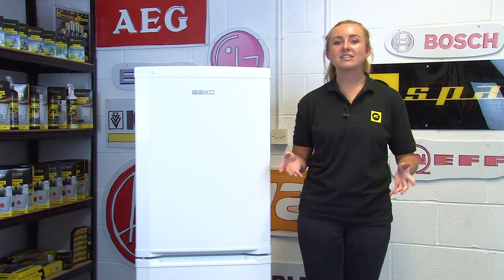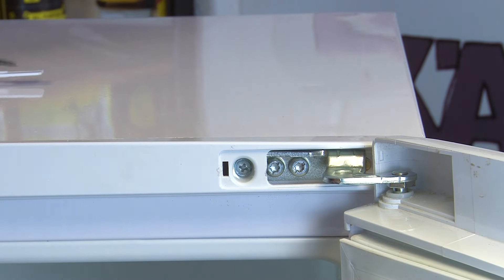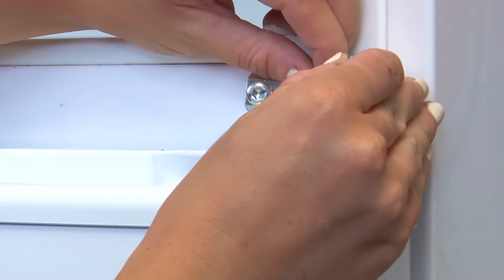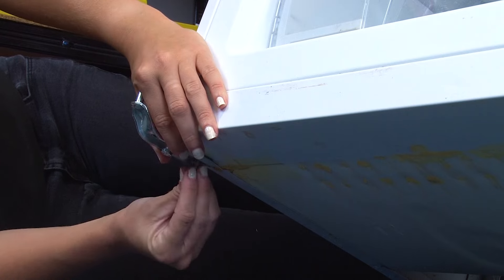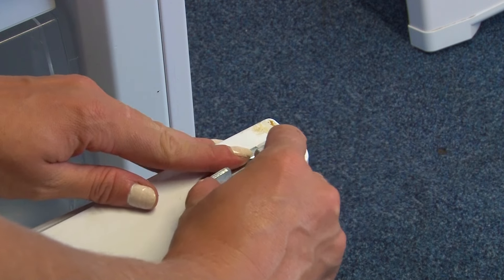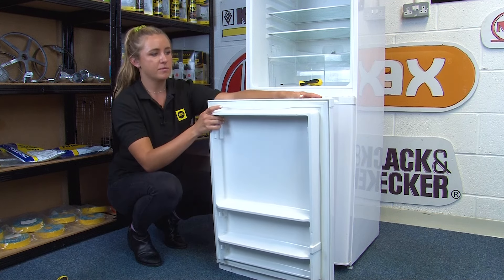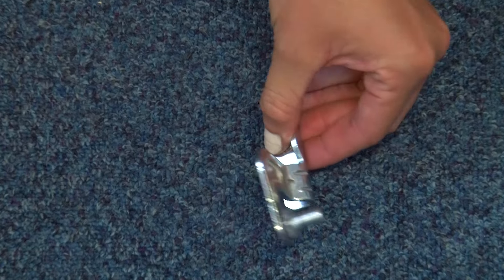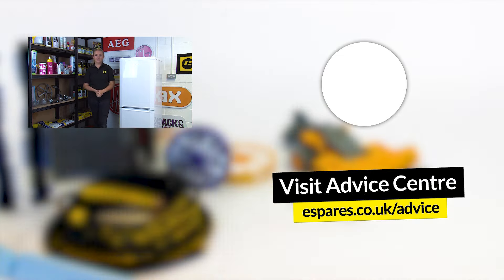STOP Struggling with Your Beko Fridge Freezer Door Swing and Try This!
How to Reverse the Doors on a Beko Fridge Freezer
Looking to reverse the door swing on a Beko fridge freezer? In this eSpares video, Amy shows you how to reverse the doors on your Beko fridge freezer. If you are needing to know how to perform a beko fridge door reversal, this is the video for you!

If you want to change the direction of the door swing on a Beko refrigerator for any reason, we’re here to help. Throughout this tutorial, we demonstrate how to change the direction of the doors on a Beko fridge freezer, including showing you what tools to use and all the steps you need to successfully remove and refit the doors in the direction you want!

If you're having any other issues with your fridge or freezer, we've got the answers you're looking for. Simply head on over to our online Fridges & Freezers Repair Help & Advice Centre so we can help you identify and repair any faults or errors with your appliance

Want to save money with your fridge freezer by keeping it energy efficient? Learn more with our video on fridge freezer energy-saving tips and advice here:

0:00 Introducing the video
0:30 The tools needed for the repair
0:48 How to remove the fridge door top hinge
1:36 How to remove the fridge door from the cabinet
1:52 How to remove the middle hinge
2:15 How to remove the freezer door from the cabinet
2:23 How to remove the bottom hinge
2:55 How to reposition the bottom foots and hinge
3:33 How to transfer the three blank caps
3:52 How to transfer the door stop and bush on the freezer door
4:46 Reattaching the freezer door and middle hinge
5:15 How to transfer the bush bracket and on the fridge door
6:07 How to correctly reattach the fridge door
7:13 Suggested video: Energy Saving Tips For Your Fridge Freezer